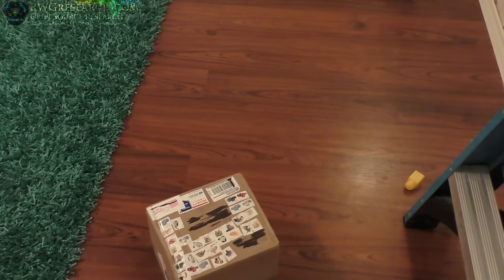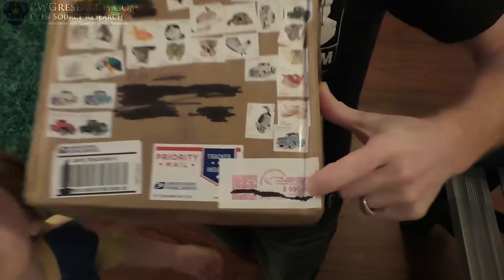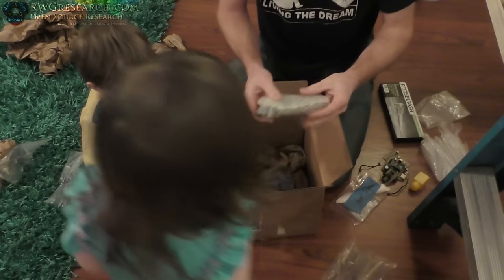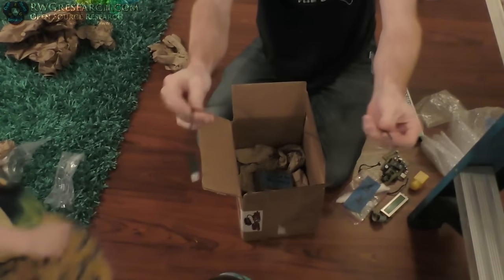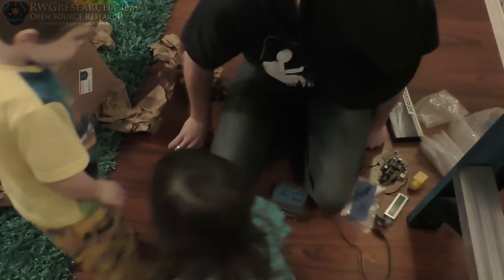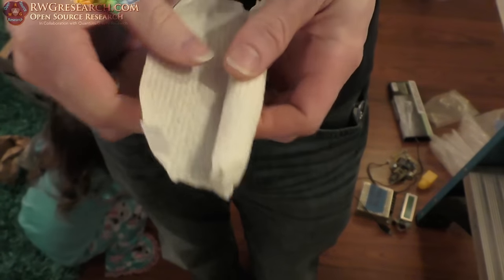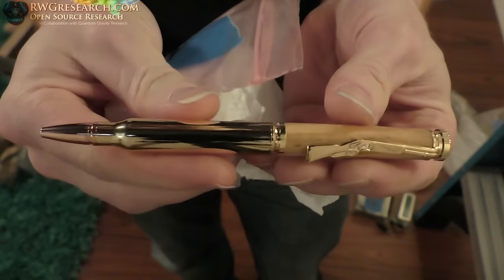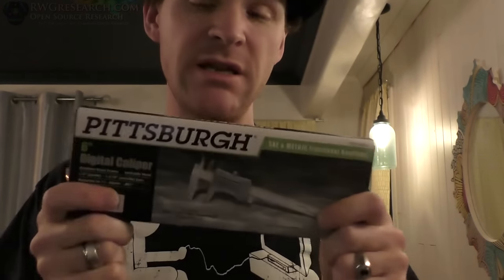17a Open Soruce Extruder Work Continues Again. Unboxing Goods From Bob @ Making Stuff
Extruder Work Continues Again.

Unboxing Goods From Bob @ Making Stuff update video ( what am i talking about) :

Brief Update about the next steps in the software for the caliper extruder sizer maker...

God Bless
~Russ